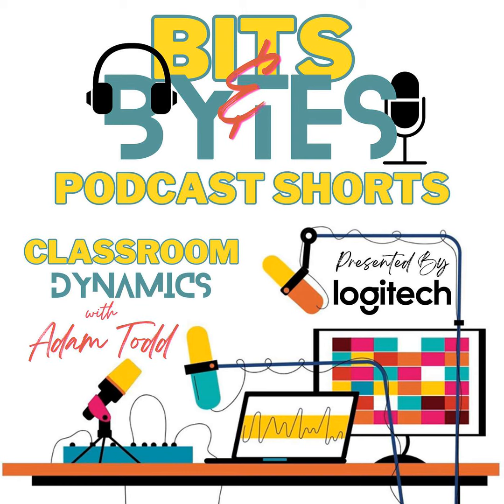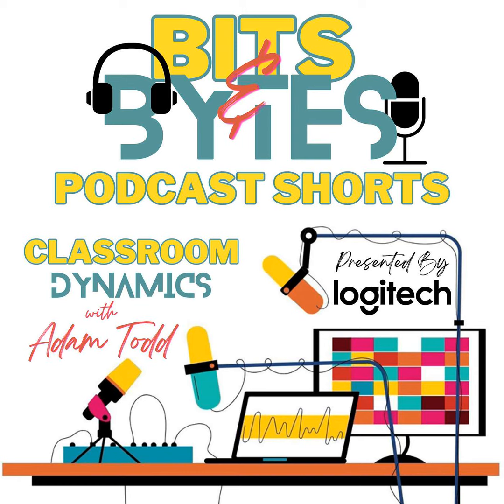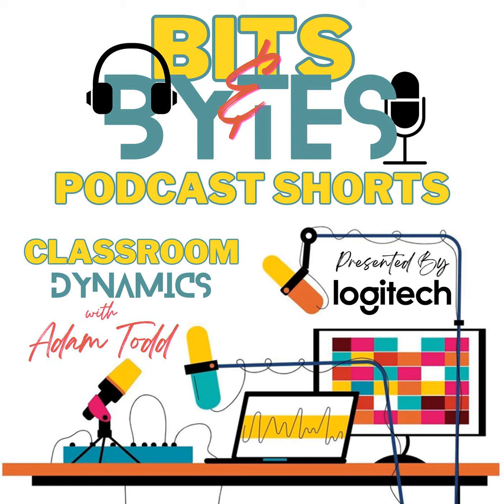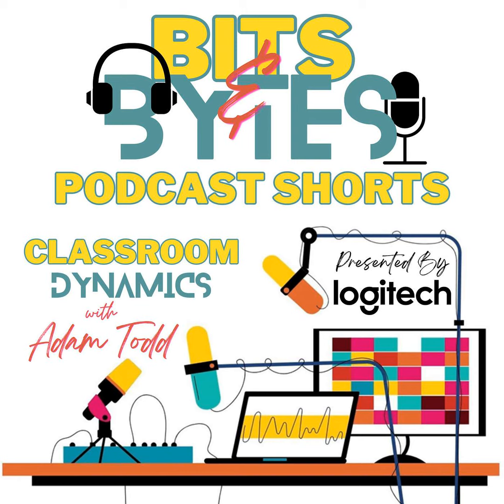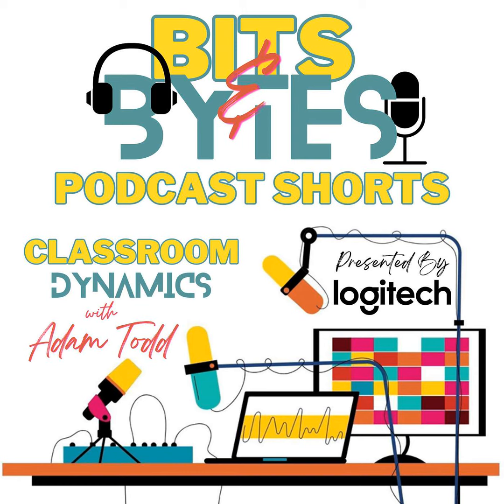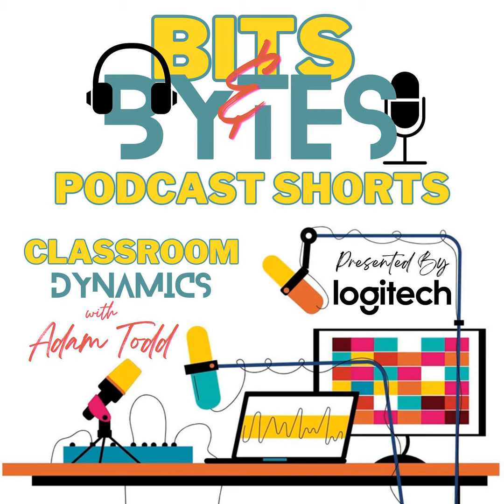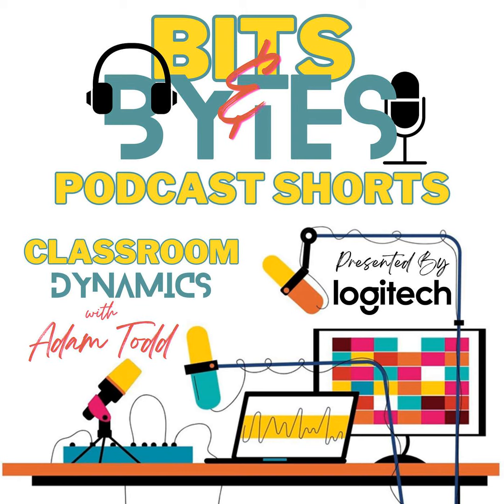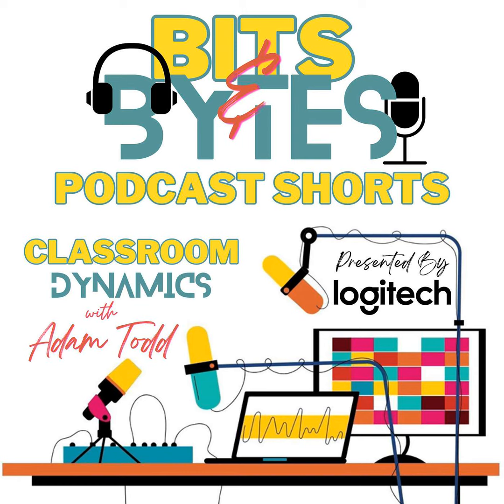Bits & Bytes Podcast Shorts: Showcasing Academic Progress with Digital Student Portfolios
Welcome to Classroom Dynamics, Bits & Bytes! In this podcast (within the podcast) episode, we'll take a look at Digital Student Portfolios and how technology is transforming the way students showcase their academic journey. Join us as we discuss the benefits of these digital portfolios, from fostering creativity and critical thinking to preparing students for the digital workplace. Our experts share insights on the best tools and strategies for creating and managing these portfolios, offering a glimpse into the future of education where personalized, multimedia-rich showcases redefine the traditional notion of academic achievement.

Find Classroom Dynamics on Apple Podcasts, Spotify, iHeart Radio, Amazon Music, and other popular podcast platforms. You can also listen to us on YouTube

 Classroom Dynamics is the premier podcast for educators passionate about integrating technology into their classrooms. With a dedicated audience of teachers, administrators, and edtech enthusiasts, the show provides unparalleled access to decision-makers in the education sector. By advertising on Classroom Dynamics, your company can showcase innovative solutions to a highly engaged audience actively seeking tools to enhance teaching and learning. Each episode spotlights the latest trends, proven strategies, and success stories in edtech, making it the perfect platform to position your brand as a leader in educational innovation. Don’t miss the chance to connect directly with the educators shaping the future of technology in schools!